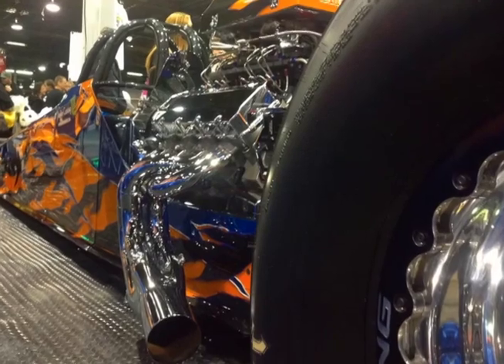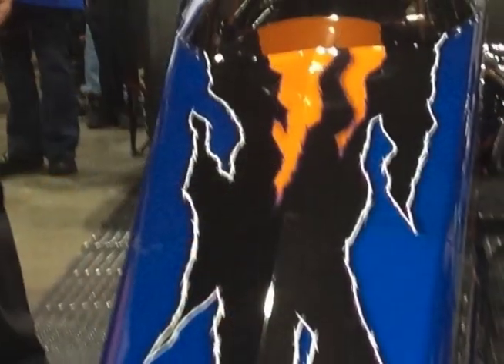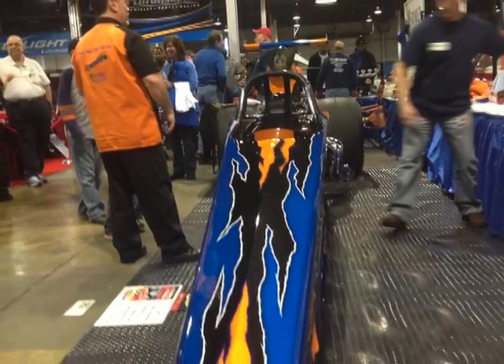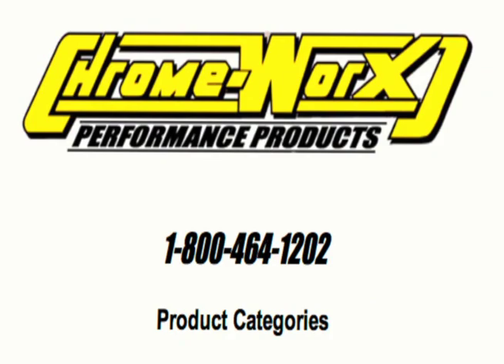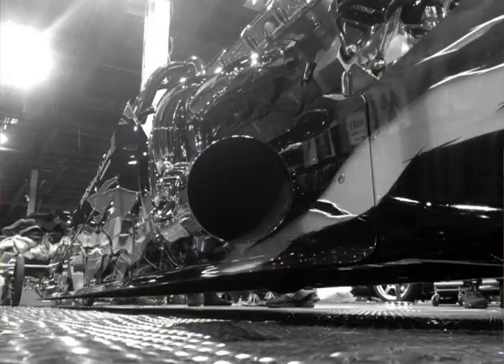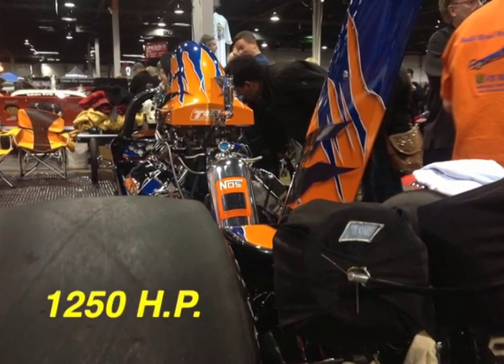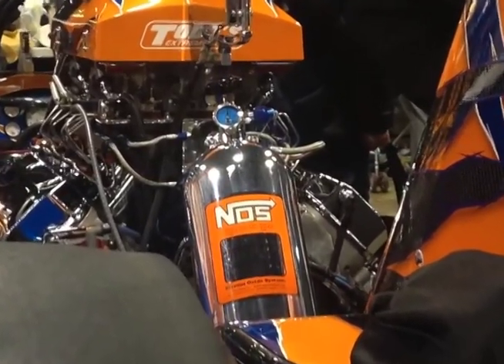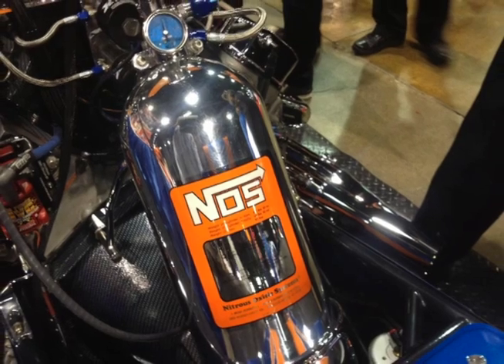51st Worldof Wheels. 2011 NHRA Top Dragster Route-66-Drag Strip IL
Dan and Budd Road Boyz Racing Team at 51st World of Wheels March 1,2,3 2013. GWinvader3,